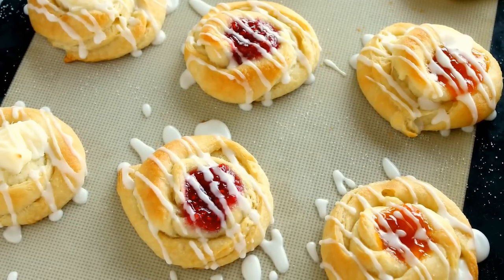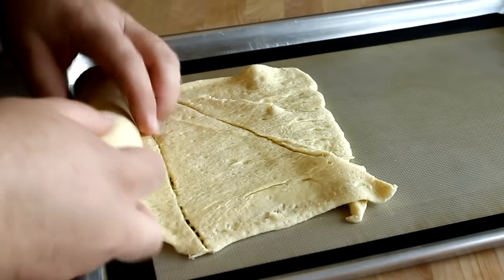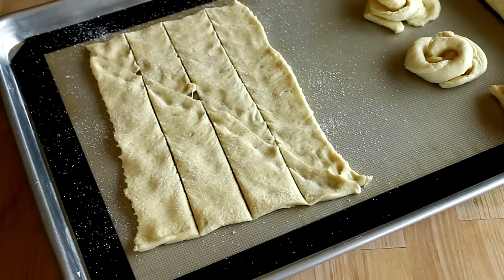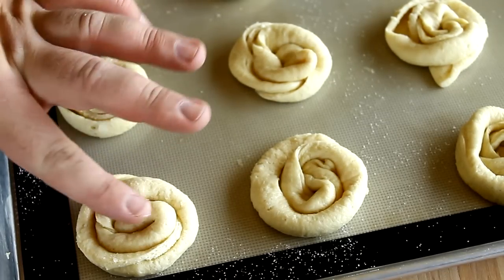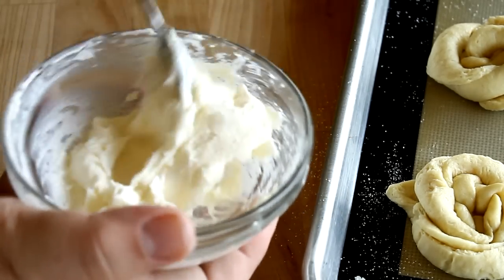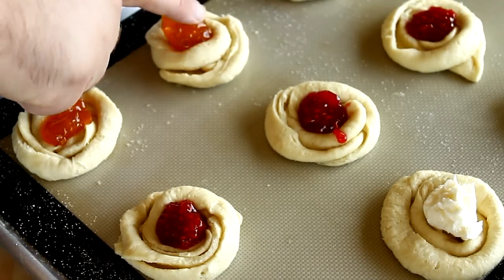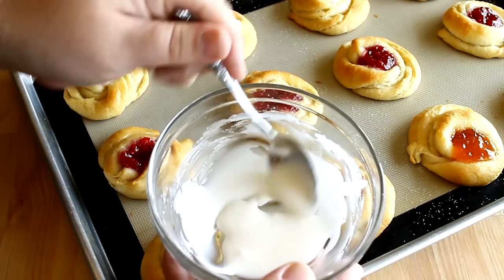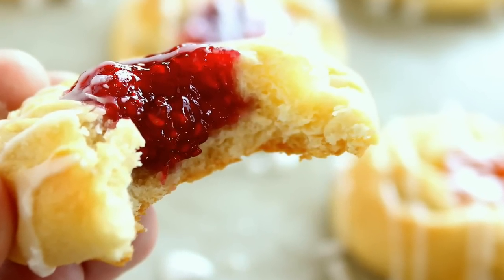Quick and Easy (semi) Homemade Danish Pastries!! Fruit and Cheese Danish Recipe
Learn how to make quick and easy (semi) homemade cheese and fruit danish pastries!! These are super easy, super delicious and take about 20 minutes to make. No need to slave for hours making puff pastry from scratch. ;-)

What you'll need:
11-12 oz roll of crescent rolls
2 oz cream cheese
2 Tbsp granulated sugar, divided
assorted jams and preserves or pie filling (raspberry, cherry, strawberry, apricot, blueberry, lemon, etc)
1 Tbsp butter, melted
1/4 cup powdered sugar
1 1/2 tsp milk

Unroll the crescent rolls and separate into rectangles of dough using two triangles. Pinch closed the diagonal cut to form one solid sheet of dough. Sprinkle with sugar. Cut dough into approx. 1" x 8" strips of dough. Gently lift dough and twist opposite ends in opposing directions into a loose rope. Spiral the rope around itself to form a loose circle/spiral. Place onto a cookie sheet lined with a baking mat, spacing danishes about 2" apart. Press the centers with a finger to make a well for the filling.

For the cheese filling, combine cream cheese and 1 Tbsp sugar in a small bowl and mix well.

Spoon about 1 tsp of filling into the center of each danish. Bake at 375*F for 10-12 minutes or until lightly golden brown.

When done, brush with melted butter to keep danishes soft. Make an icing by combing the powdered sugar with the milk and drizzle over top of danishes. Serve warm. Makes approx. 12 (4") danish pastries. Enjoy!!